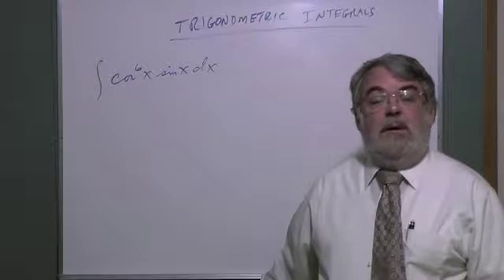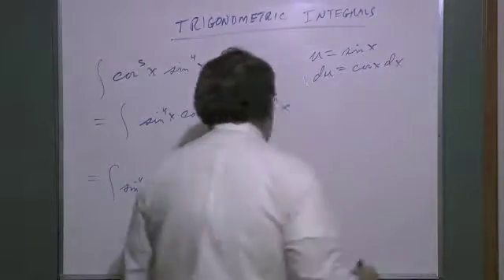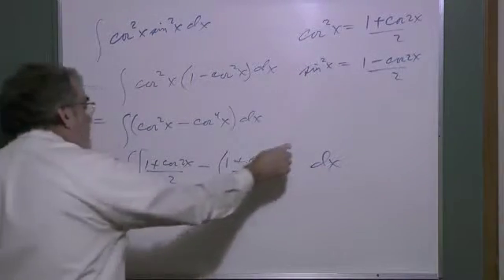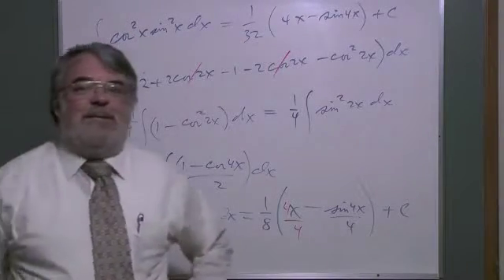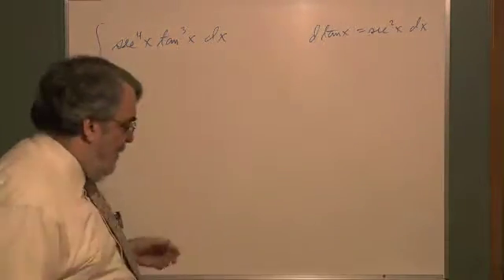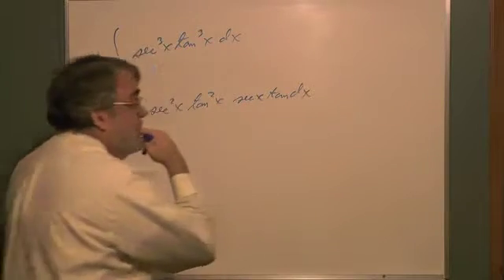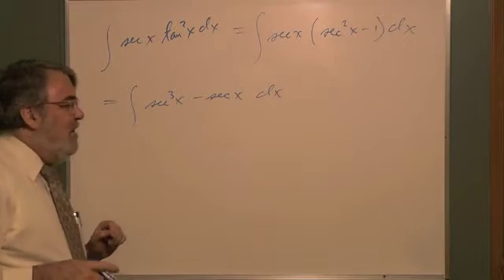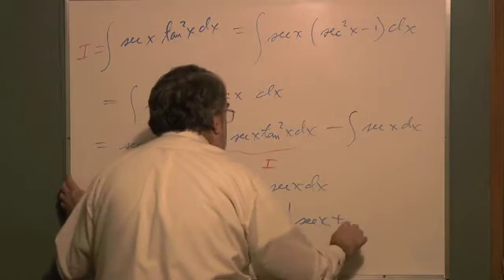Trigonometric Integrals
This introduces the basics of trigonometric integrals.